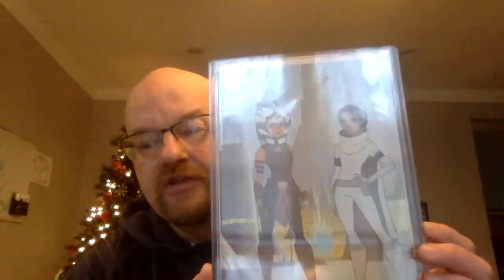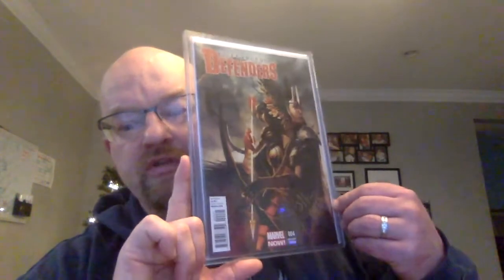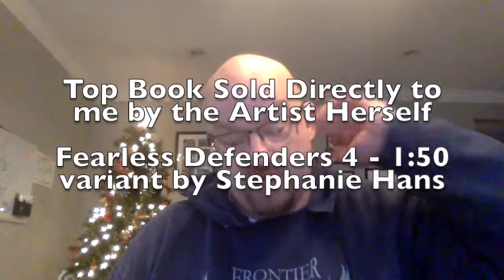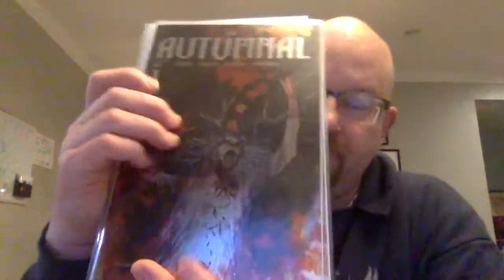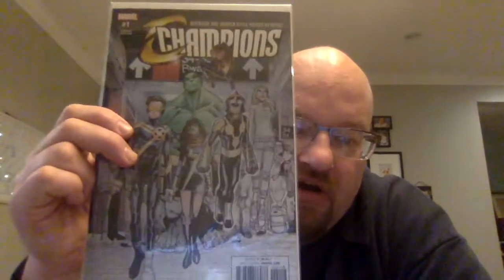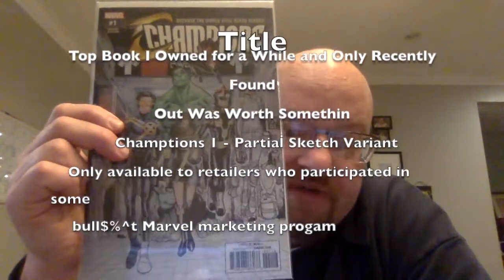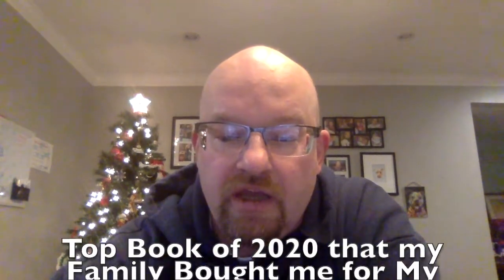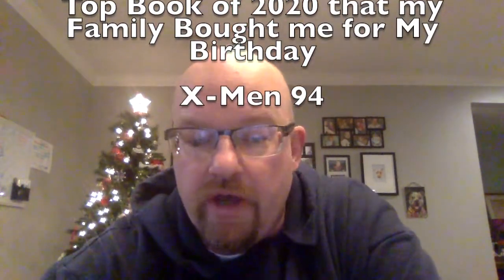2020 Top Random Category List